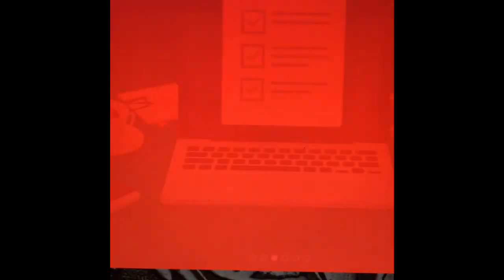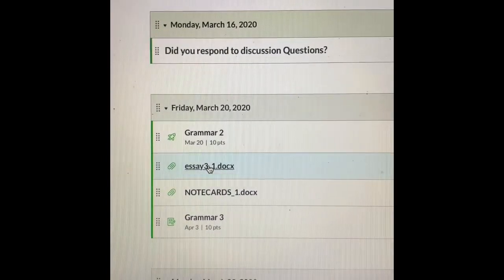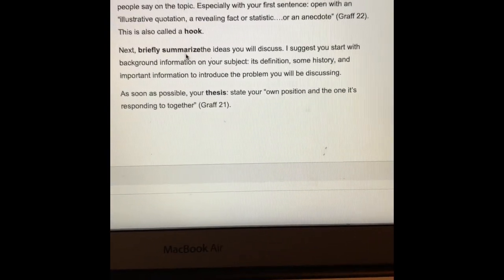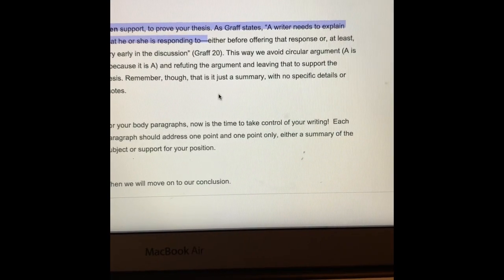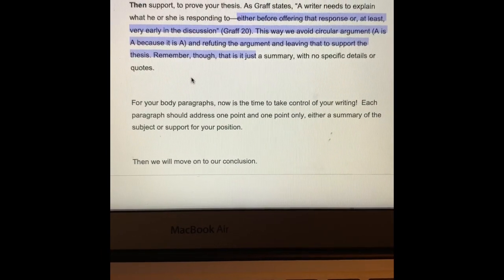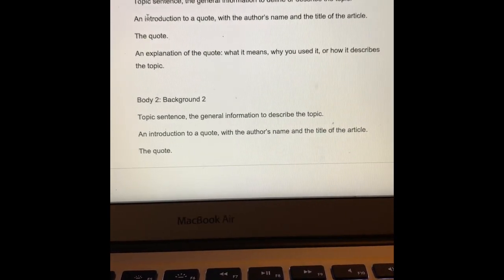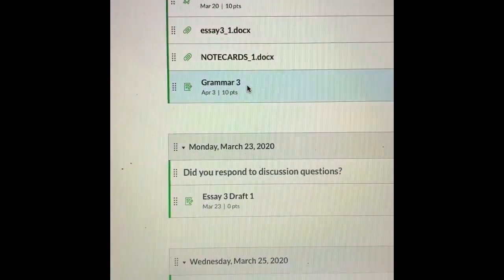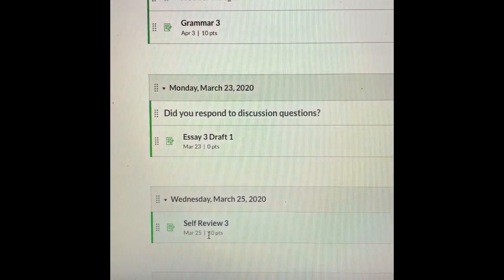This Week’s Work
What you need to get done this week 3/17-3/25